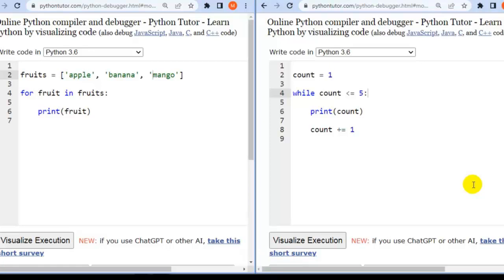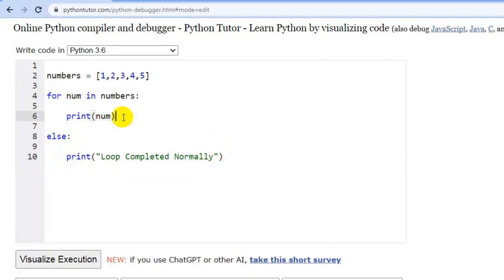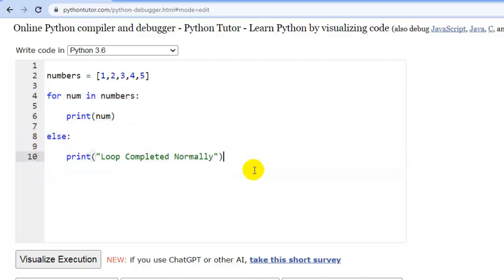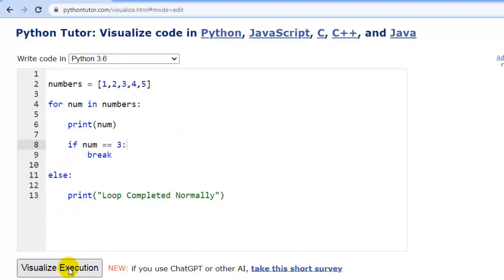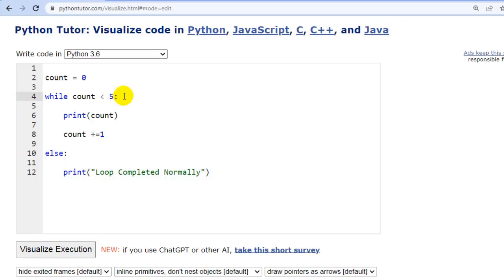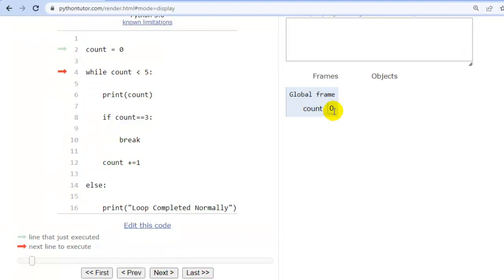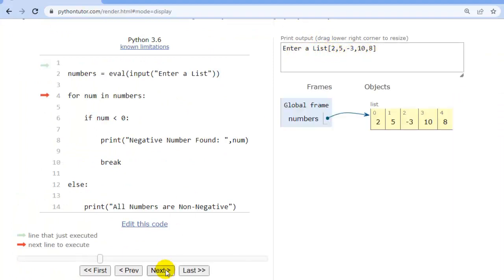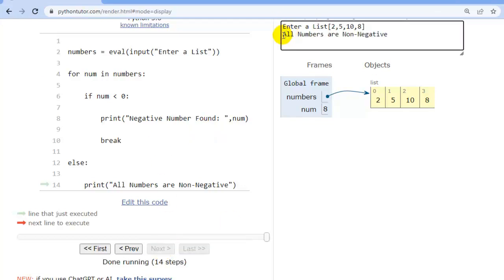12. Python For Data Science | Loops With Else In Python